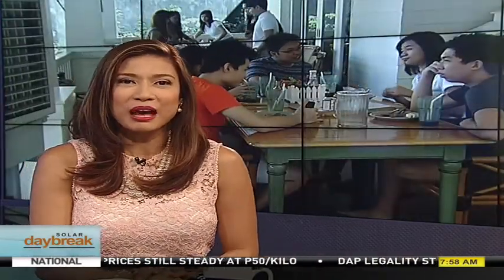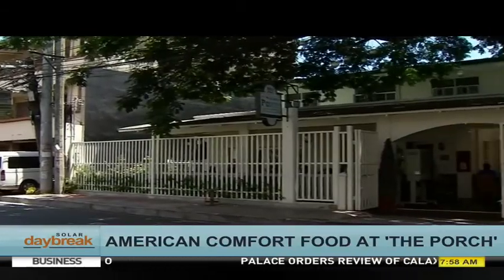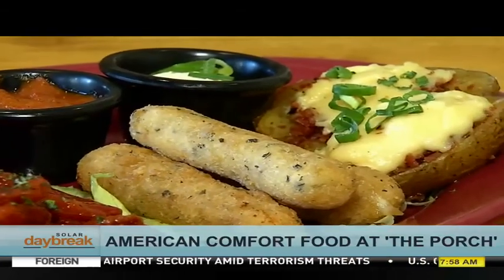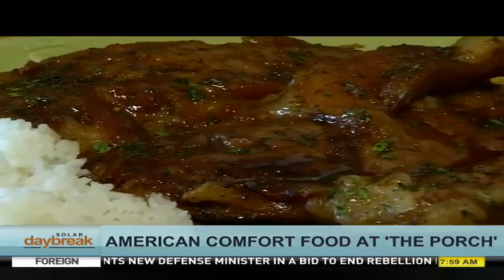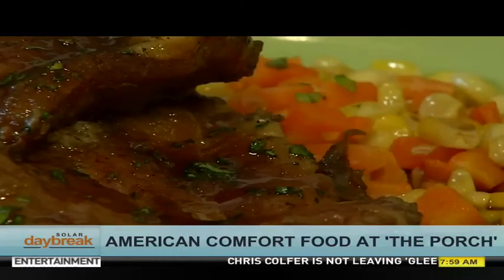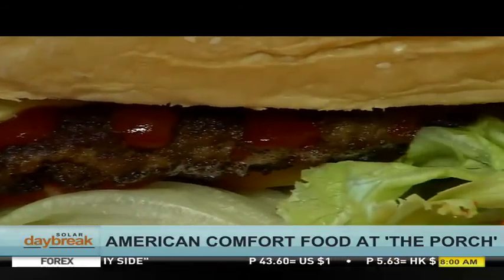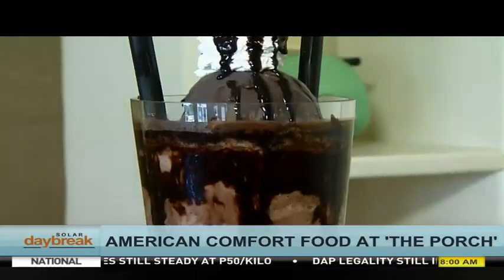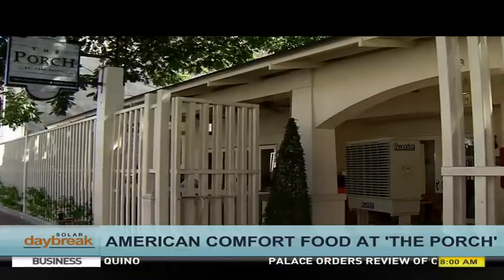American Comfort Food At "The Porch"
Pat went on a food trip to Quezon City and found the MOTHER of all hamburgers!